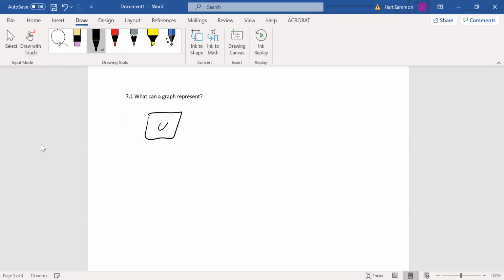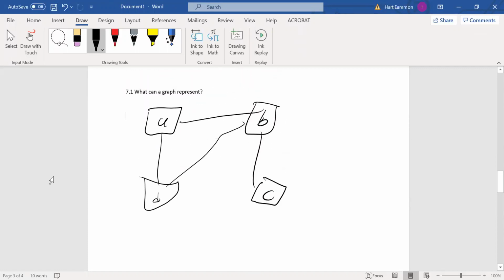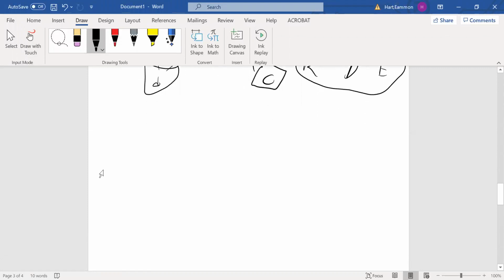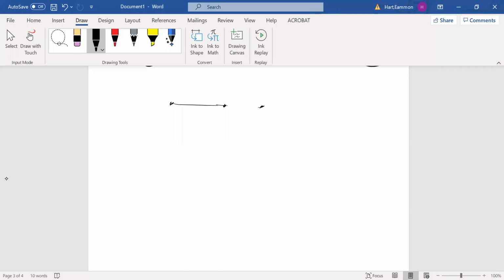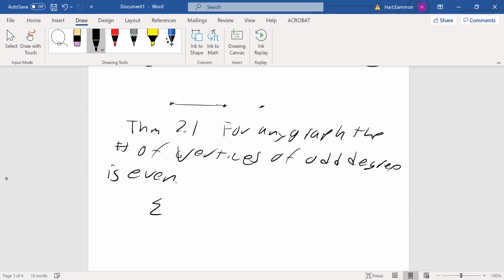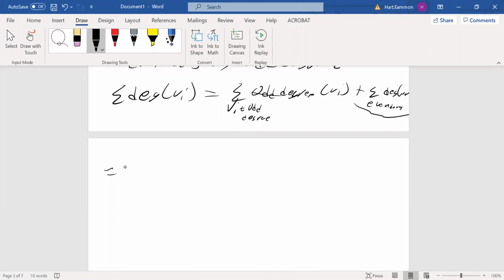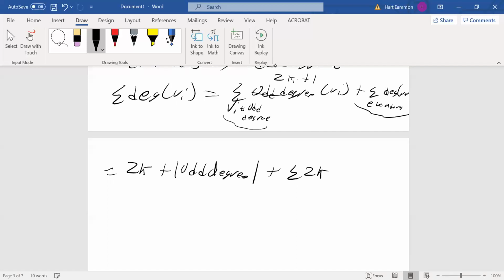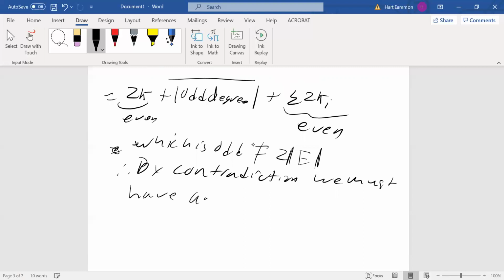7 1 Degrees